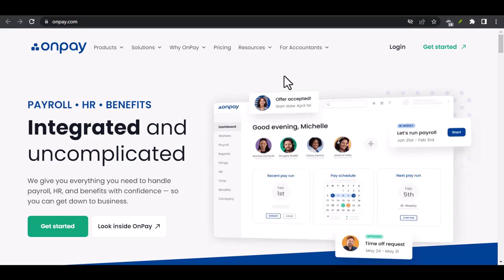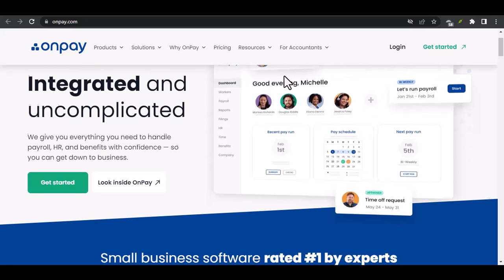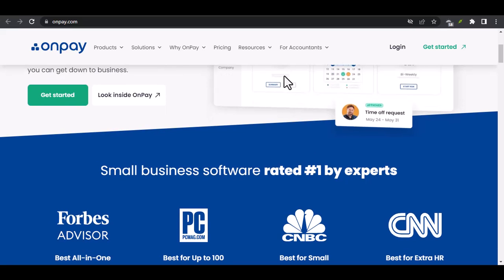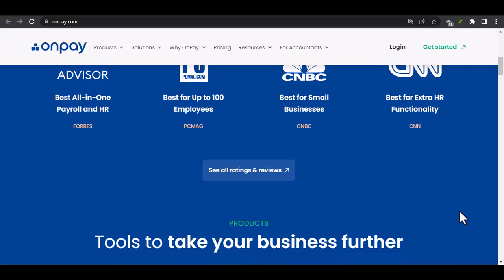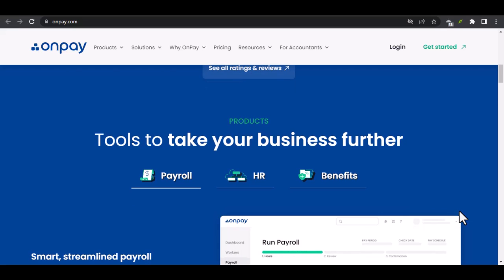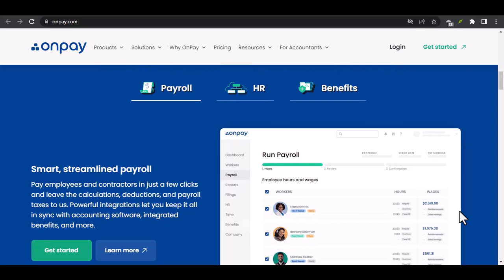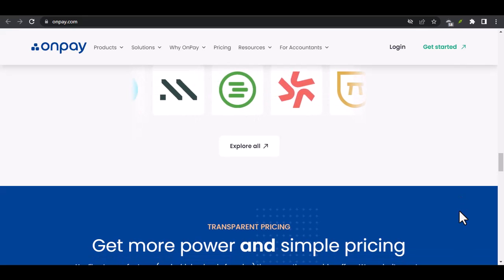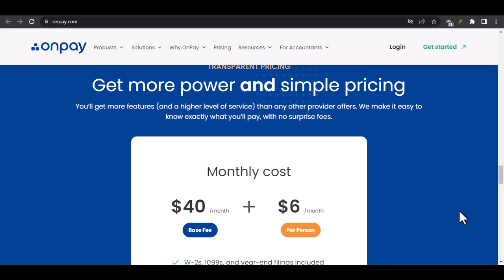How long does OnPay take to deposit money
In this video, you will learn about How long does OnPay take to deposit money

9 YouTube Channel Ideas to Help You Choose Your Own

✅IGNORE THIS
Related Search: